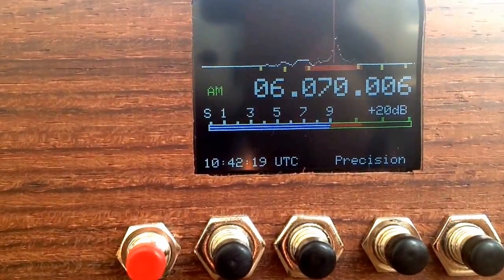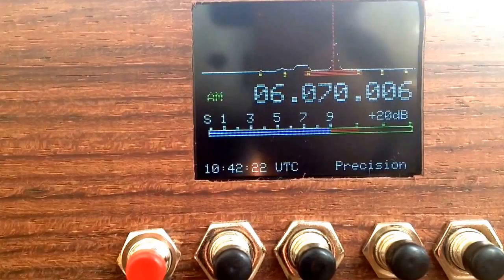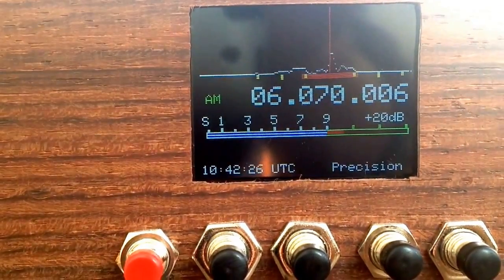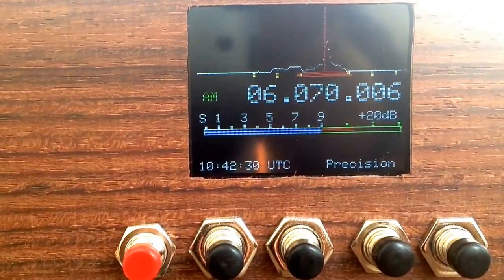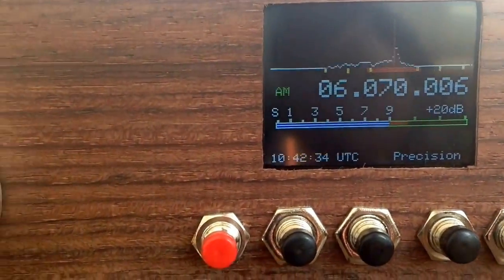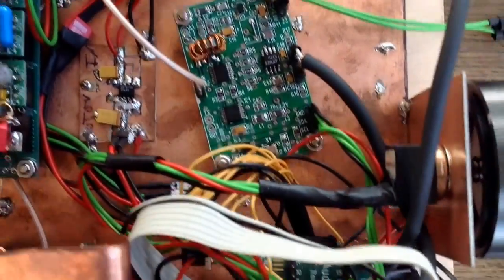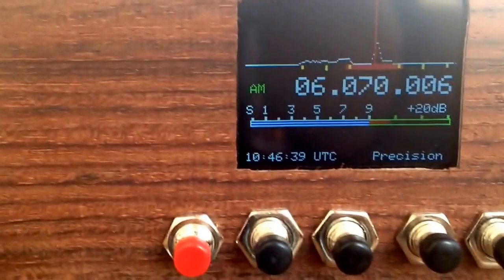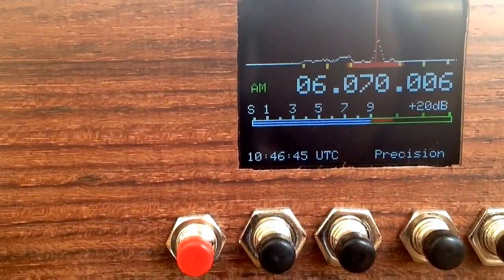Teensy SDR Receiver by DD4WH - #5 the hardware setup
Software Defined Radio with QSD hardware and Teensy 3.1 microcontroller. Basic design by Rich Heslip, software modified and features added by DD4WH.
The radiostation on 6070kHz is Radio DARC